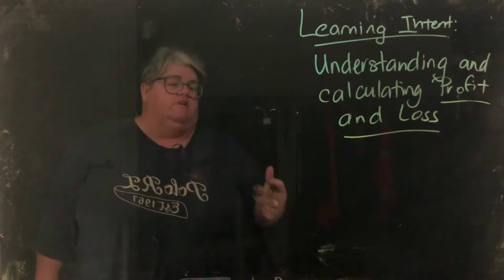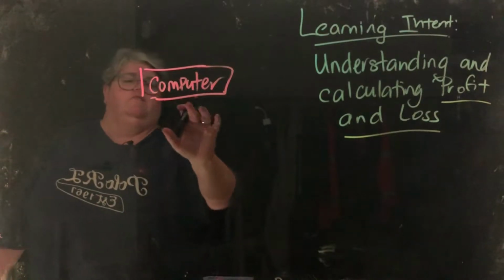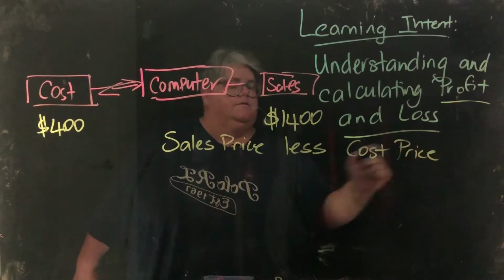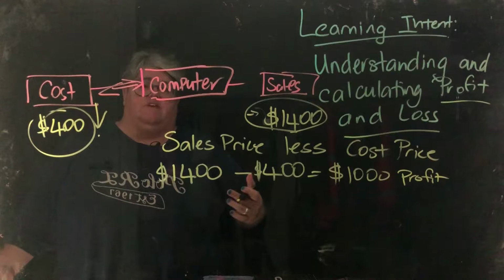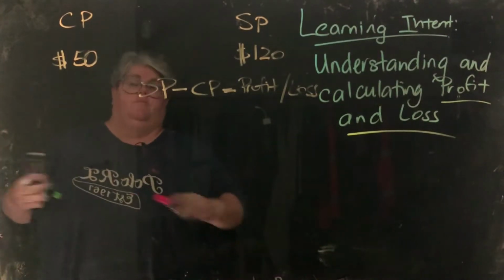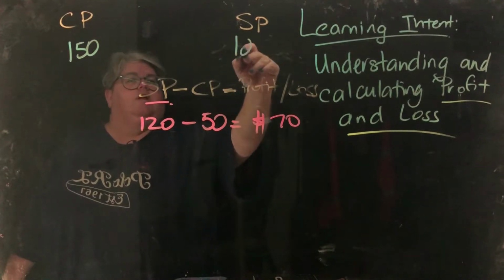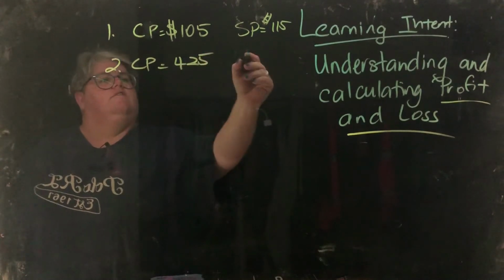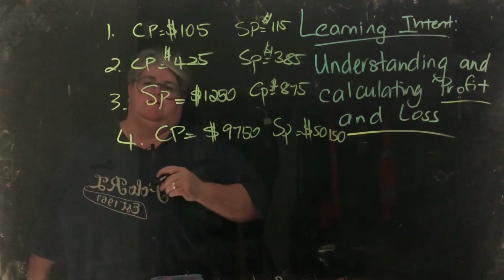Calculating Profit and Loss